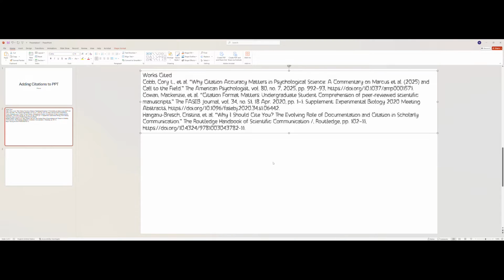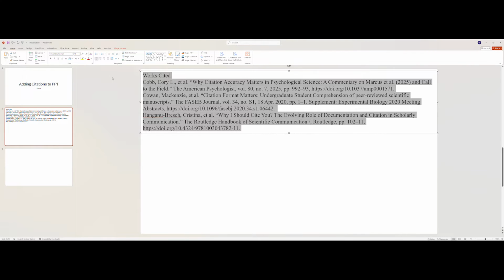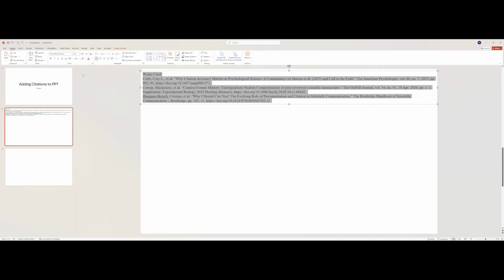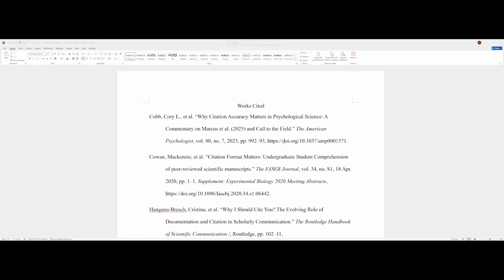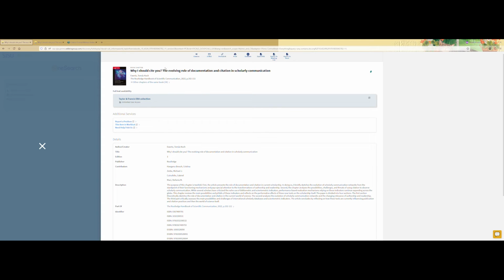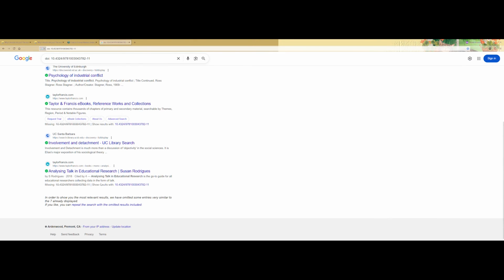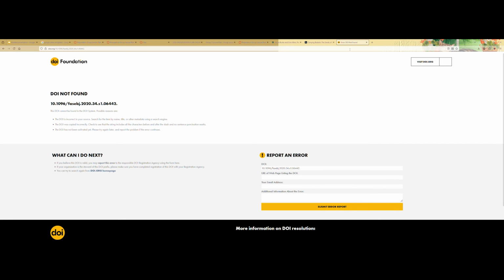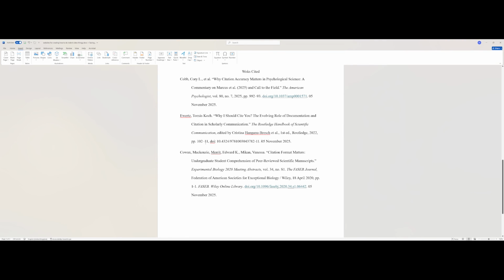Fix Your MLA 8-9 in PowerPoint! Hanging Indent, Font, and Spacing Made Easy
Struggling to format your MLA 9 Works Cited slide in PowerPoint? 😩 Don’t worry — I’ve got you covered! In this quick and easy tutorial, you’ll learn how to properly format MLA 9 citations and Works Cited slides in PowerPoint like a pro.

Here’s what you’ll learn:
✅ How to create a perfect hanging indent on a PowerPoint slide
✅ How to alphabetize your sources the right way
✅ The correct font, font size, and double-spacing for MLA 9
✅ How to apply MLA 9 formatting rules to your slides
✅ Bonus tips to make your academic presentation look clean and professional

By the end, your Works Cited slide will look exactly right — following official MLA 9th edition standards and ready to impress your teacher or professor! 🎓